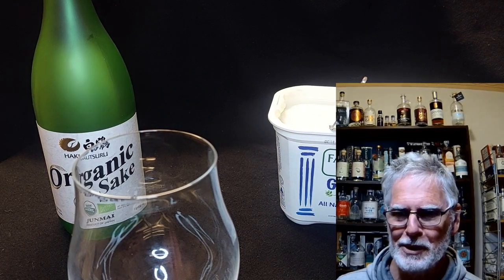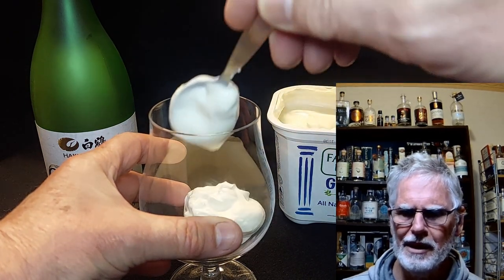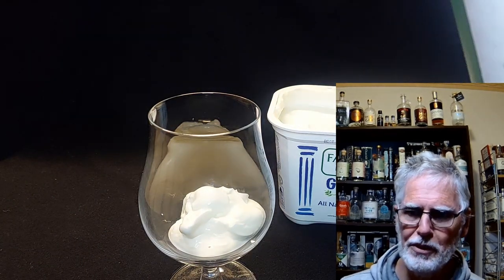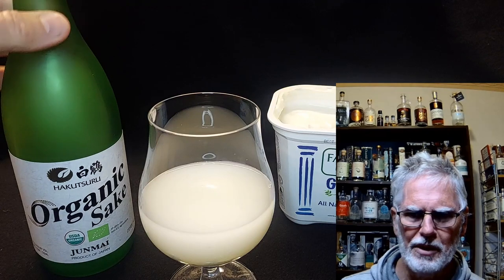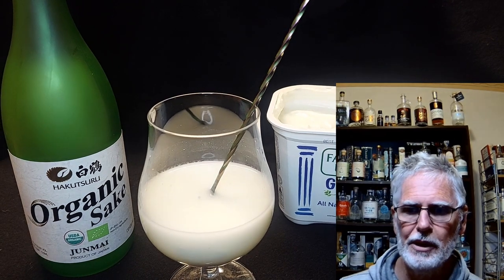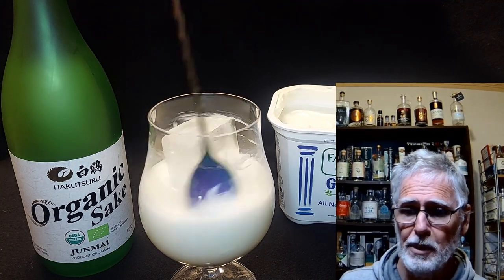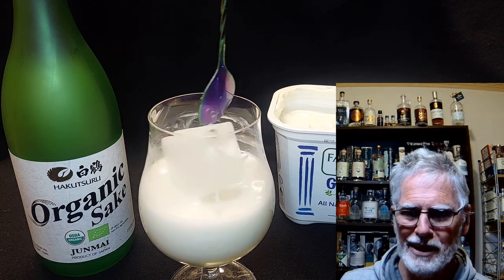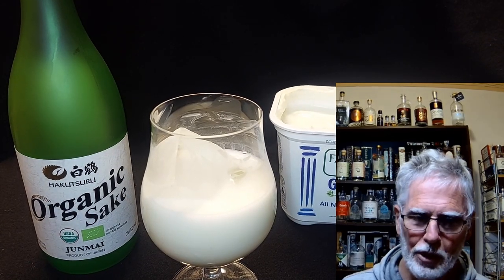Cocktail Recipe: How to make a Hakutsuru Junmai Organic Sake Yoghurt Cocktail.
Incredibly easy. Incredibly delicious.